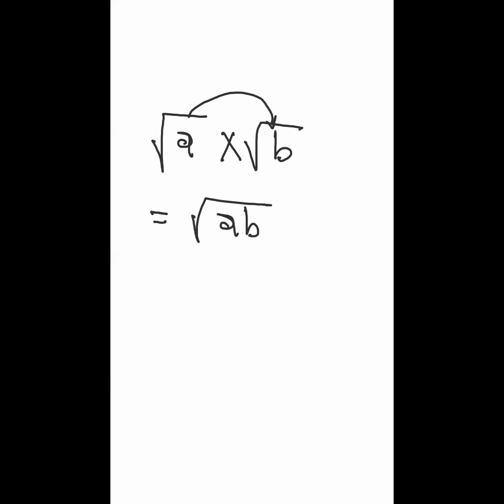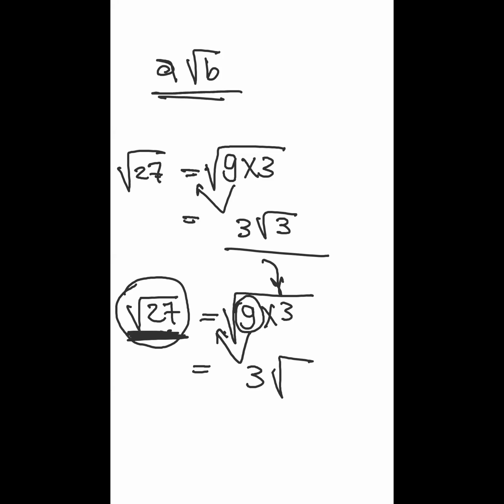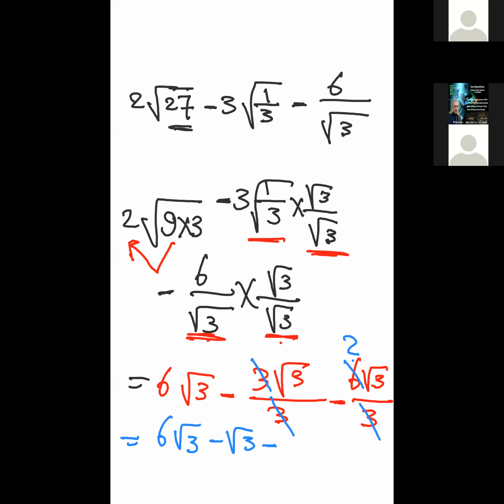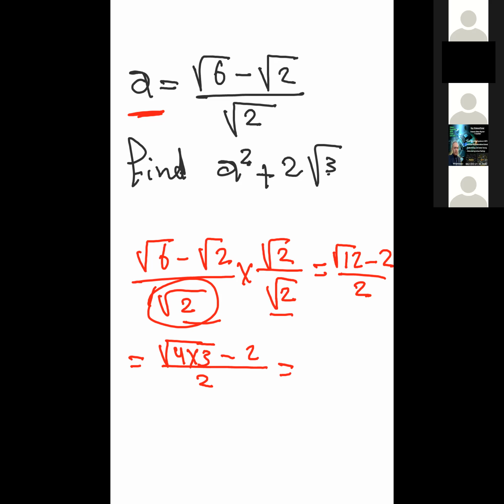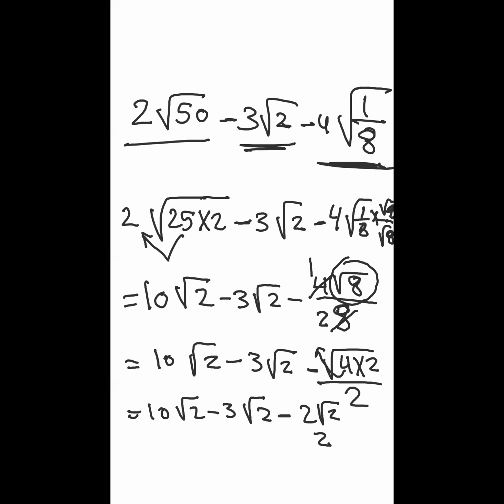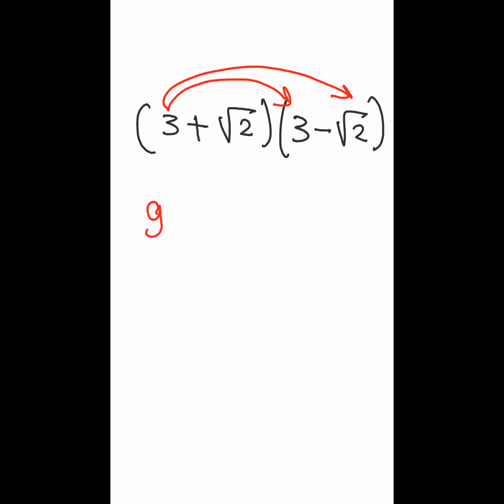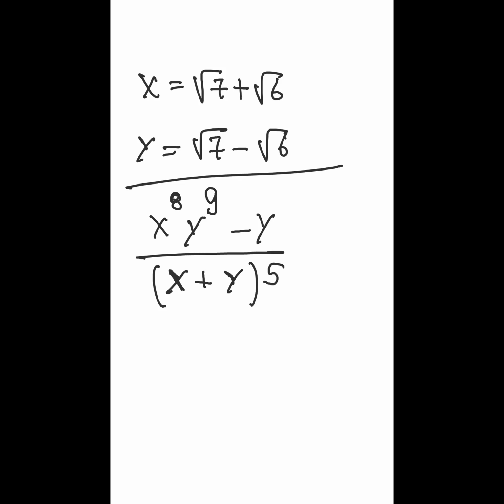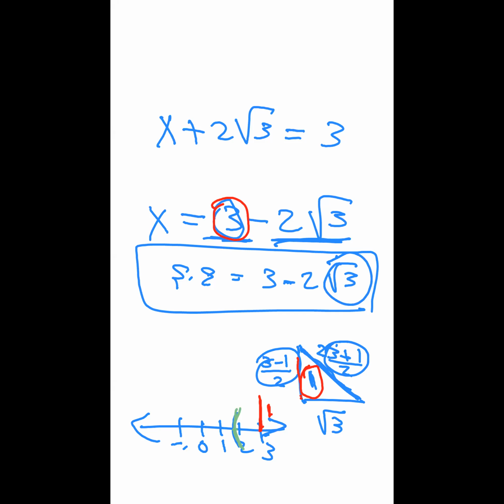Unit 1 lesson 6 Operations on the sqare roots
Operations on the sqare roots